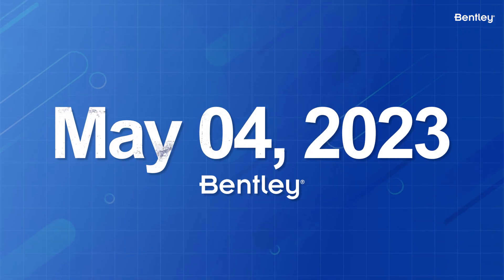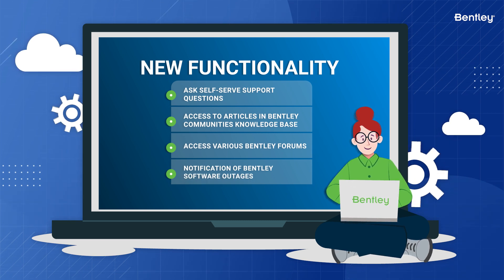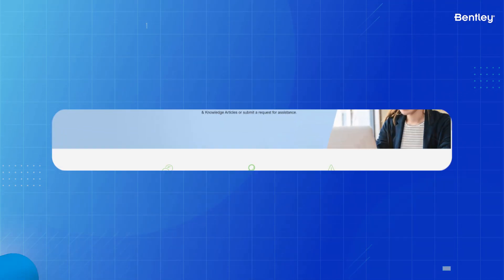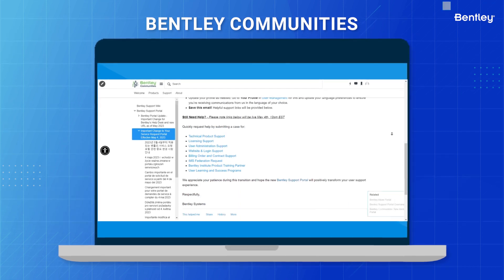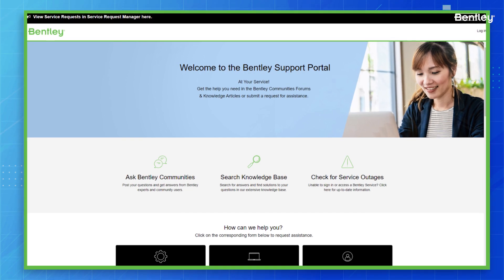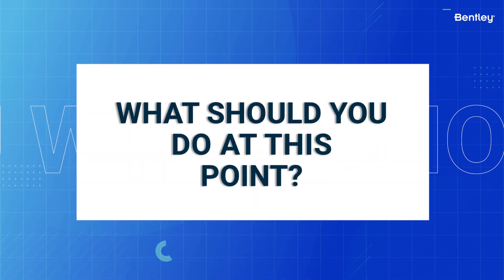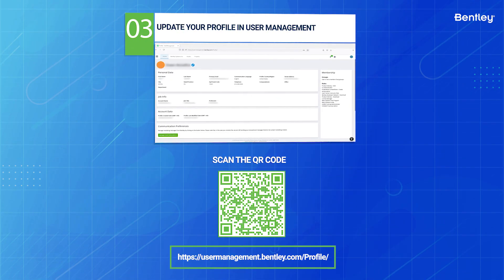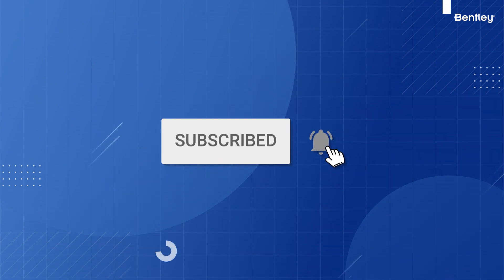ServiceNow Your New Bentley Support Portal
To enhance your overall support experience and to ensure that you receive more efficient and timely assistance with service requests, Bentley Systems migrated from our HD Service Request Manager (SRM) portal to ServiceNow (SN) effective May 4, 2023.

The new Bentley support portal will allow users to self-serve support questions by providing quick access to Bentley Communities knowledge base articles and forums, notify you of software outages, and connect you directly to Bentley support teams via web forms.